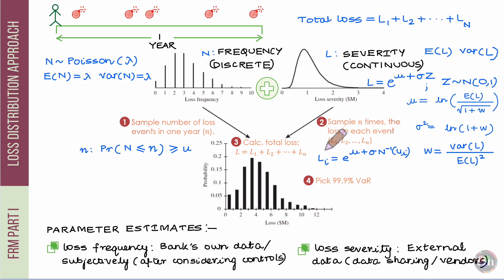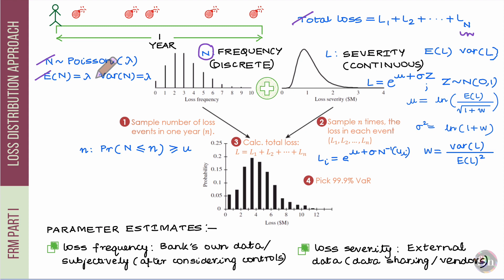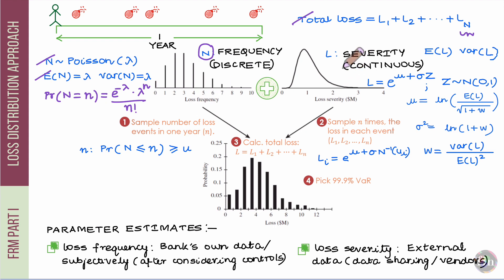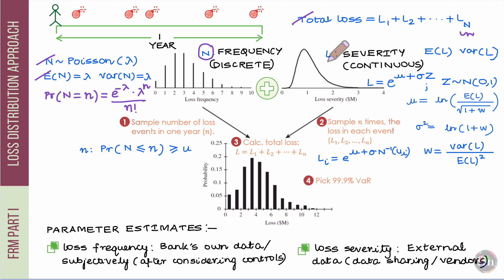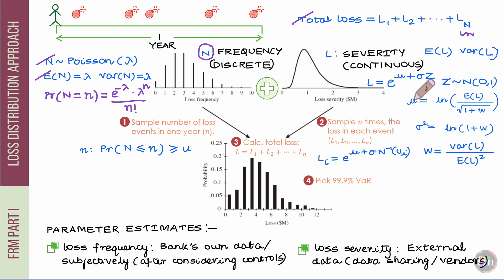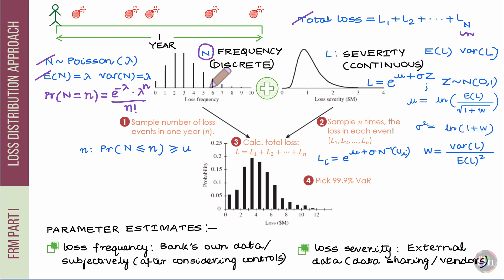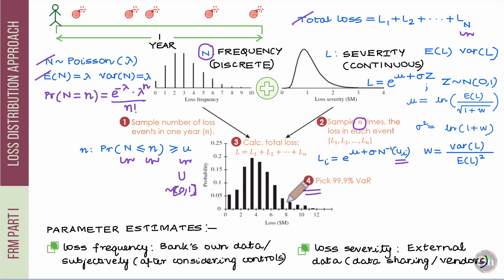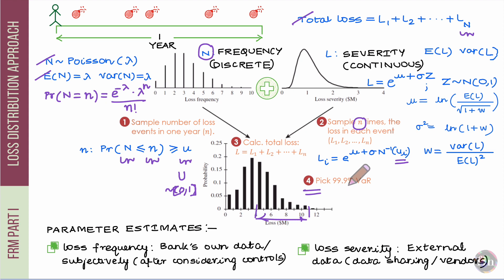Operational Risk: Loss Distribution Approach | FRM Part 1 (Book 4) | Valuation and Risk Models)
This video from FRM Part 1 curriculum explains how a loss distribution is derived from an appropriate loss frequency distribution and loss severity distribution using Monte Carlo simulations. This video is included in the FRM Part 1 preparation course